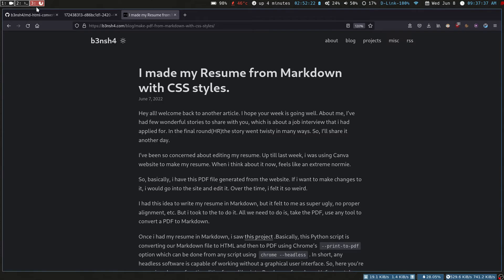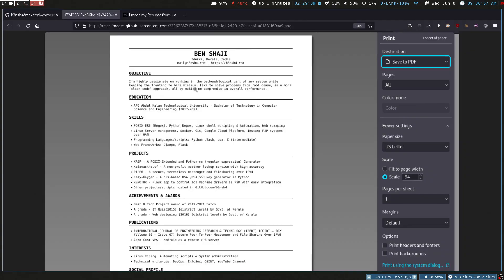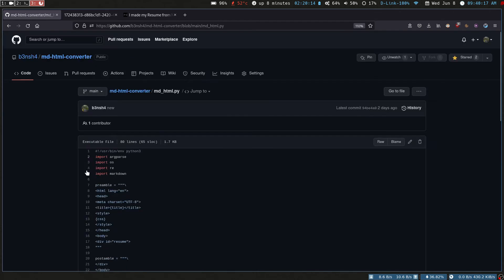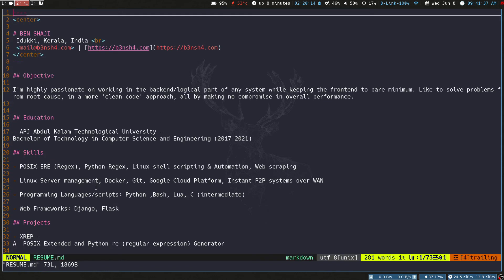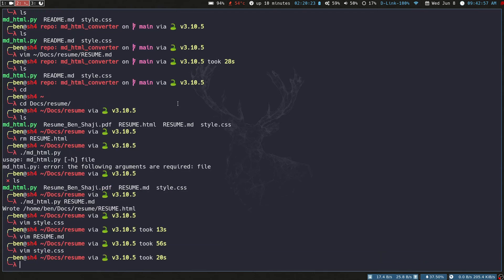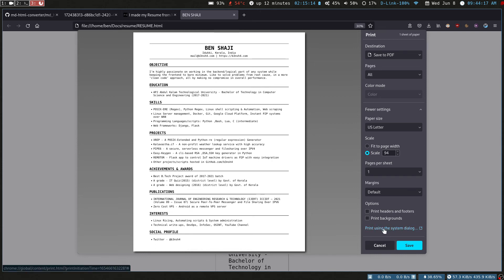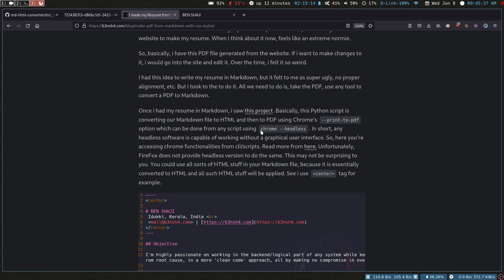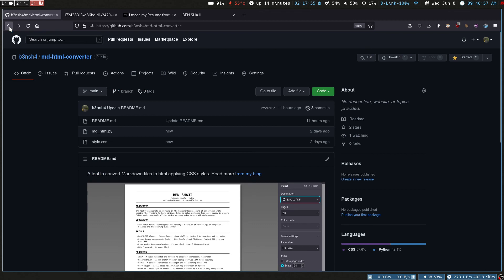I made my Resume from Markdown - Convert Markdown to PDF by applying CSS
By this way, if you have you Resume or whatever in PDF, use any service to convert it to Markdown. Then continue using this workflow for easy modification and maintenance.